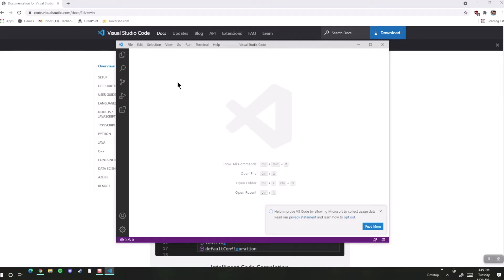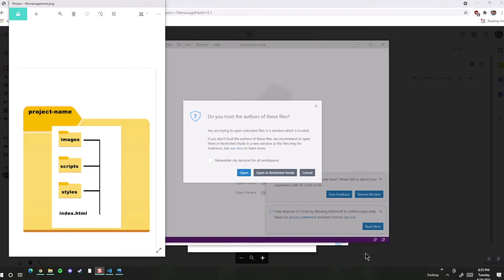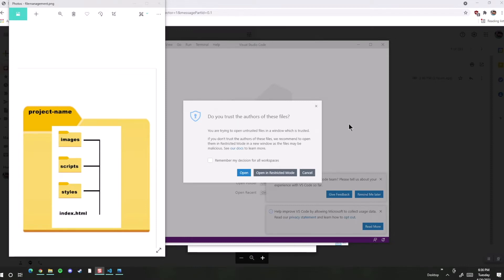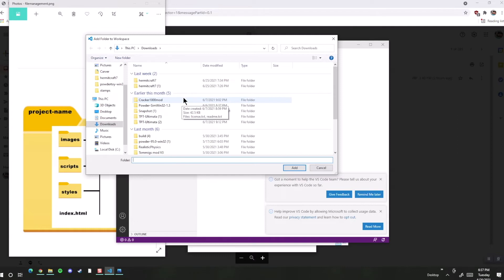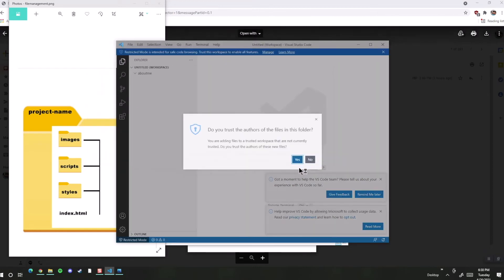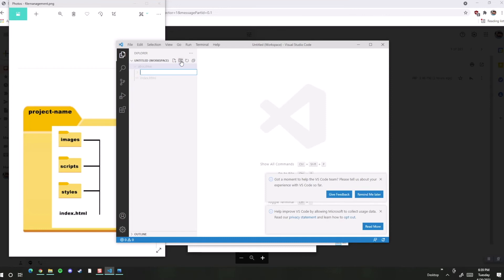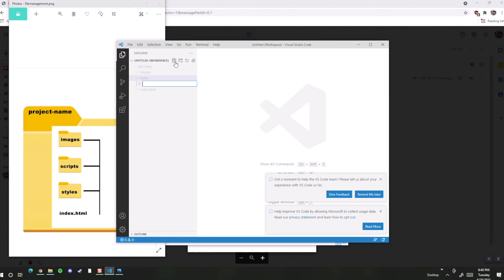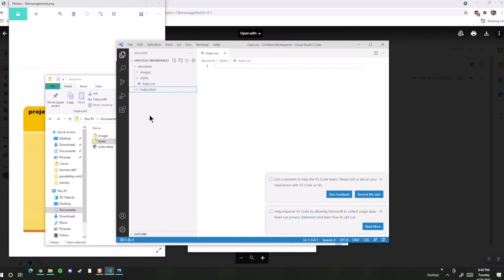VSCode File Management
Using VSCode to manage your file structure for a Web project